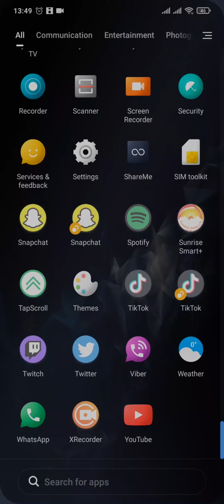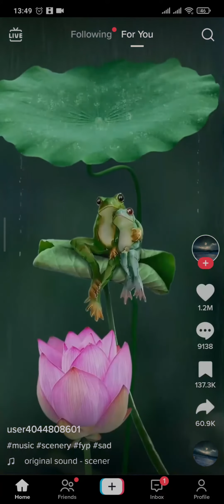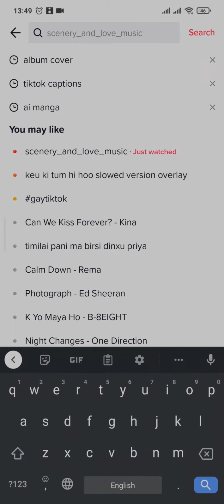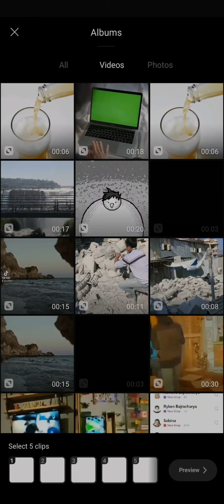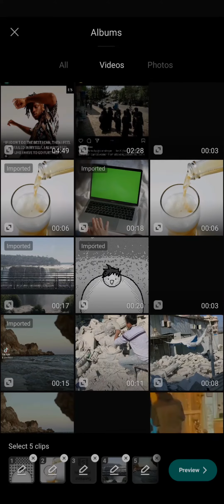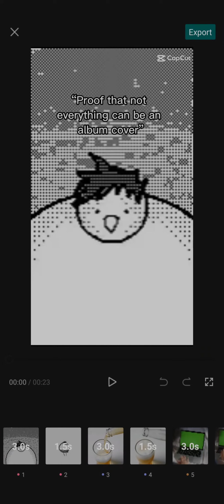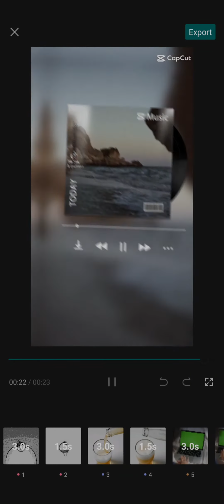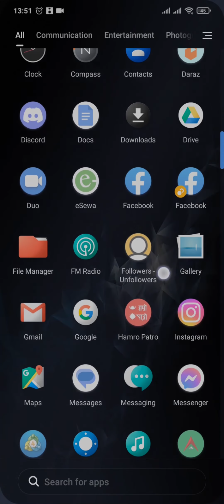How To Do Album Trend On TikTok (2023)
Learn how to do album trend on tiktok.

Is there any trend getting popular and you wish to do so but can not find a way to do it? This video talks about how to do album trend on tiktok. So, make sure you watch the video till the end and learn the exact steps.

Open your tiktok account and tap on search bar. Search for album cover. You may find "CapCut" above the video. Now download your capcut or open capcut. Now use tamplet and select the video and tap on preview.